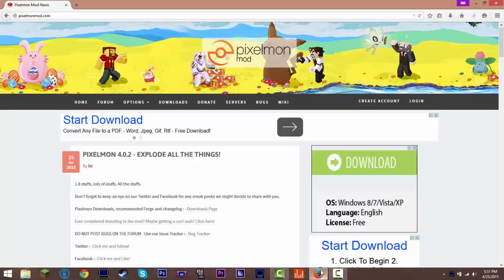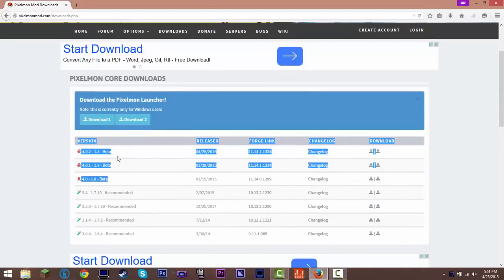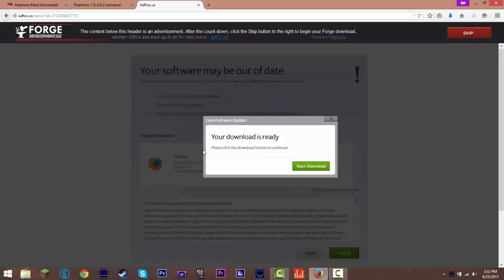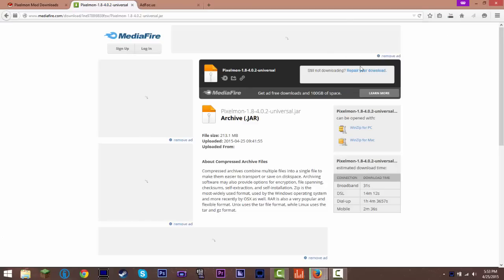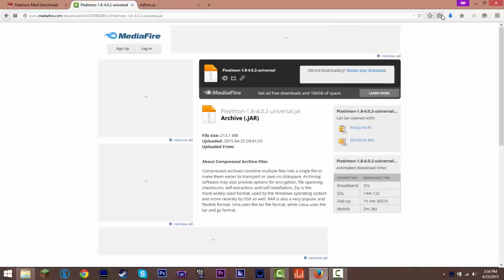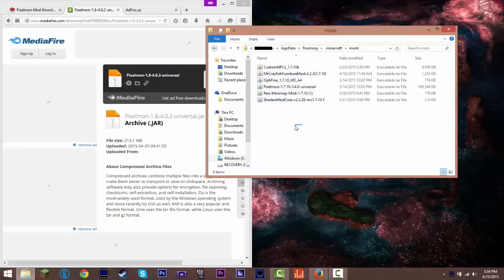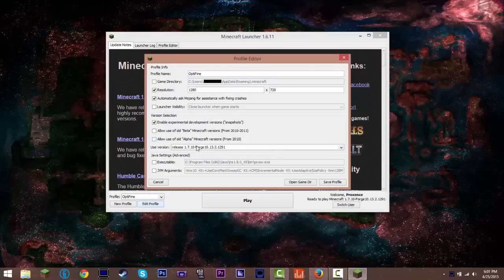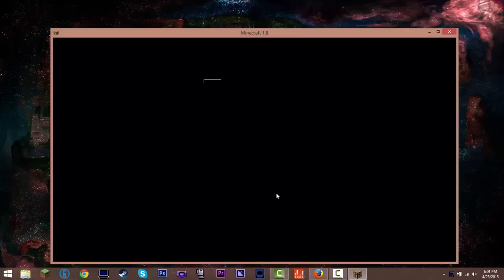How to Install Pixelmon 4.0+ Tutorial [Pc + Mac]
Hello everyone! :D
Welcome to a tutorial video! :3
This tutorial is one i've been asked for a lot xD
Its how to install Pixelmon 4.0 and versions above that.
So this will show you how to do it step by step!

IF YOUR USING MAC:
Instead of going to %appdata% go to /users/(your username)/library/application support/minecraft
the other steps are the same.

IF YOU CAN'T FIND THE MODS FOLDER:
Just create a new folder and title it Mods. It will be counted as the mods folder and will work.

Check out Apex Minecraft Hosting!
It's a cheap and awesome Minecraft Server Hosting company!